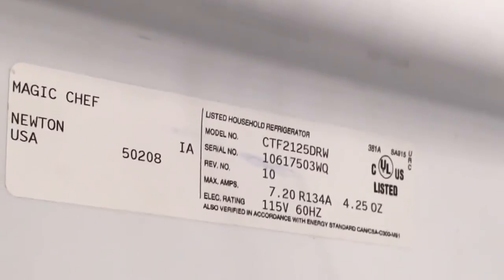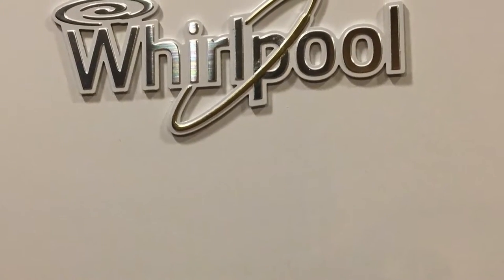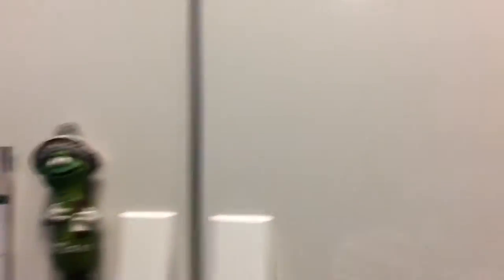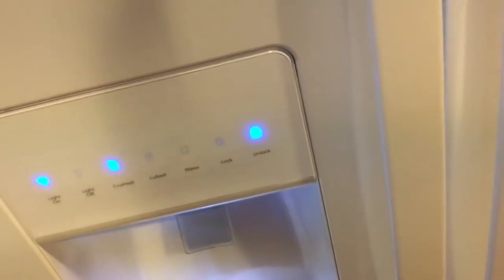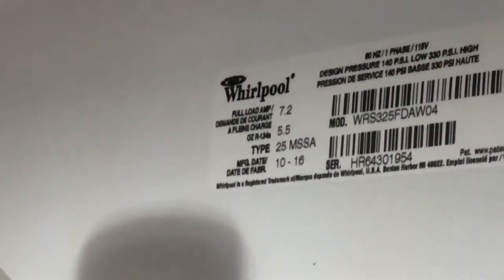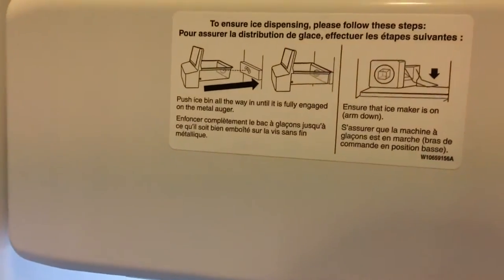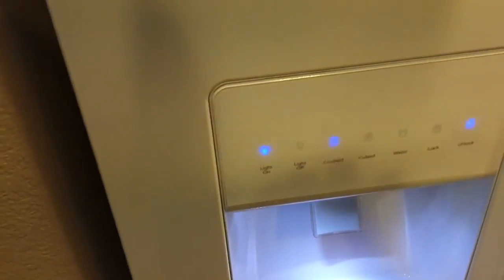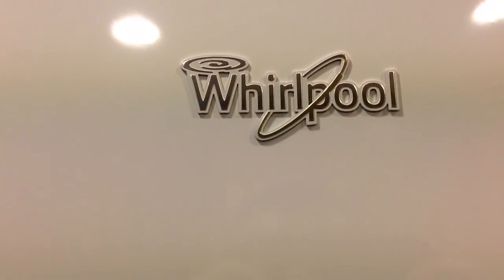Whirlpool side-by-side Refrigerator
This is a new video of my brand-new Whirlpool side-by-side refrigerator I hope that you guys really enjoy the video feel free to leave a comment and let me know what you think thank you all for watching.